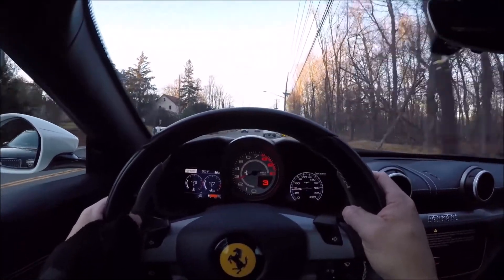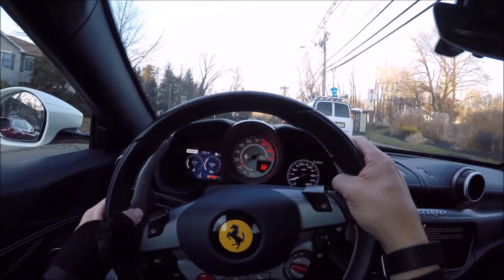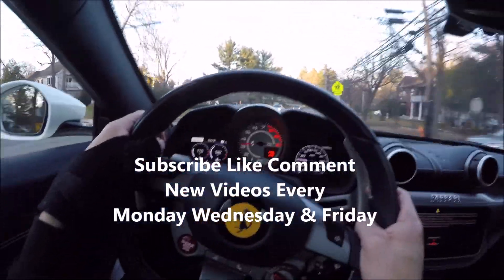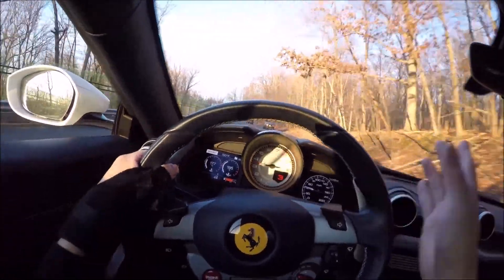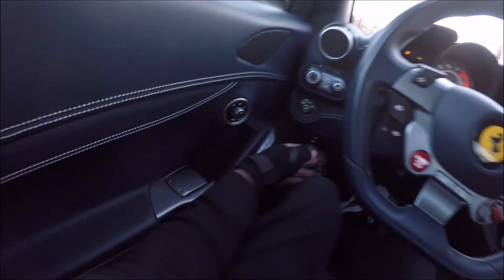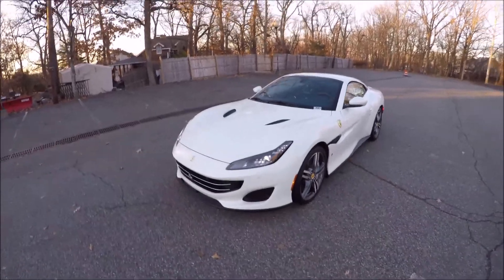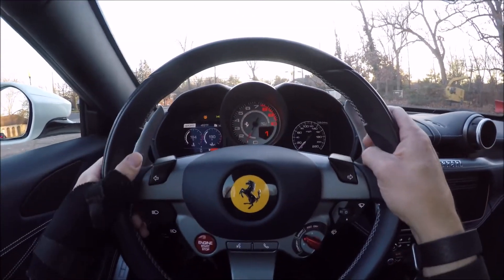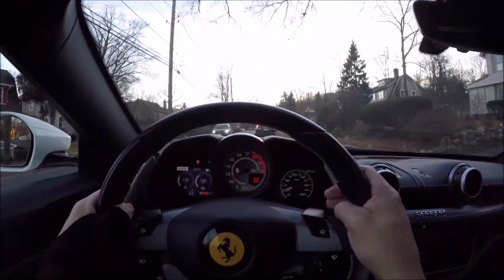Ferrari Portofino Review & POV Drive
Today I drive the 2019 Ferrari Portofino and Review it and take it for a POV Drive. I love POV drives and what better car to take than a Ferrari Portofino and review it. This Ferrari Portofino sounds amazing and you will hear great sound in this POV review. Watch to the end to see what I think about a  POV Drive in the Ferrari Portofino. Special Thanks to Montclair Acura in Verona New Jersey for providing the car for this video. Its for sale right now.

Music

Make sure to join M Gruppe for all BMW M car owners